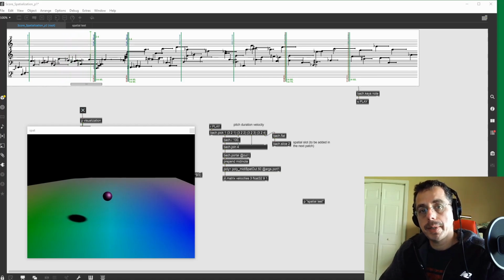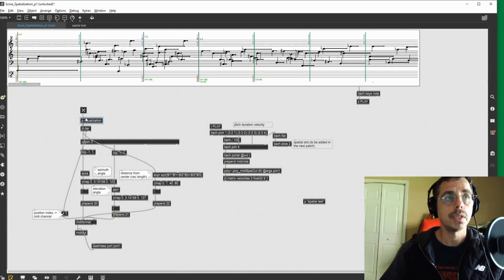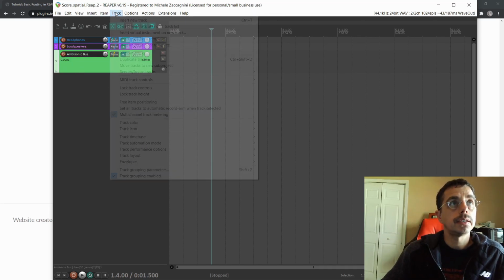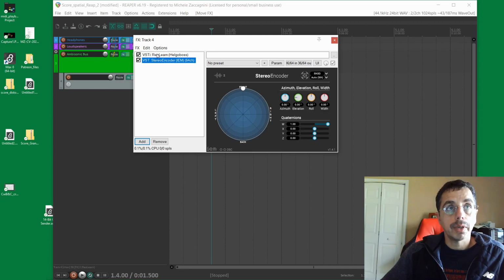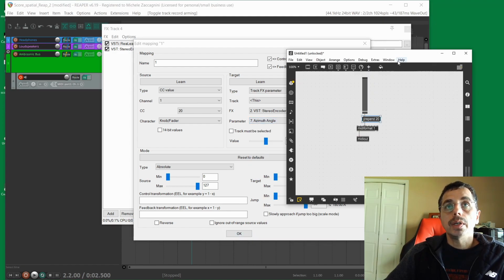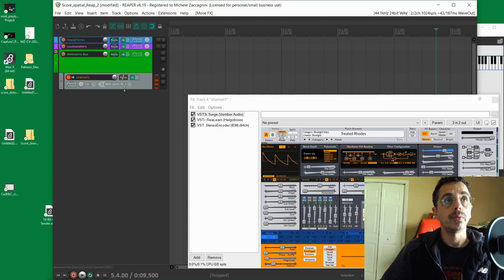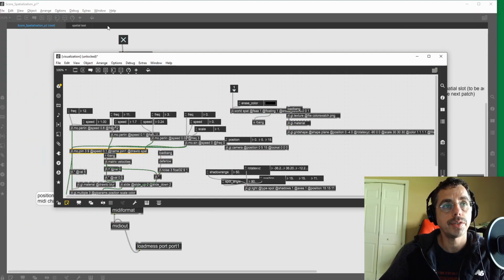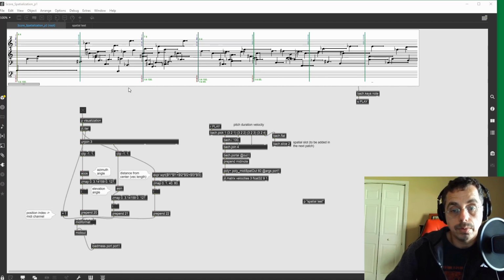Score Spatialization: IEM Ambisonics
In this video I go through how to spatialize sound events using Max and the IEM Plug-in Suite in Reaper. I made a little visualizer in Jitter to make it visually and aurally clear.